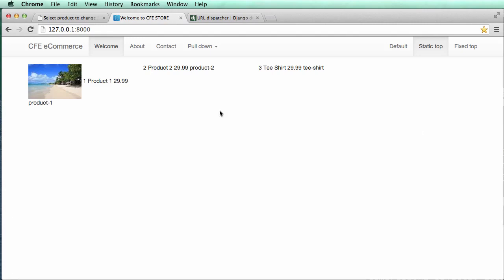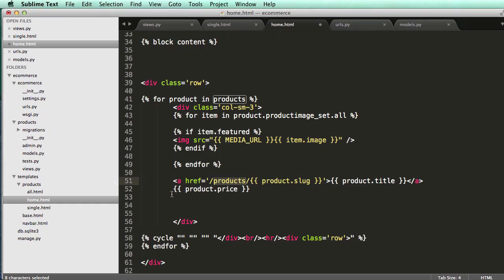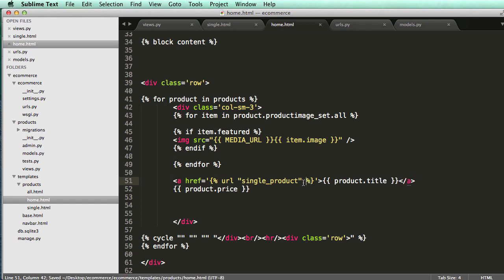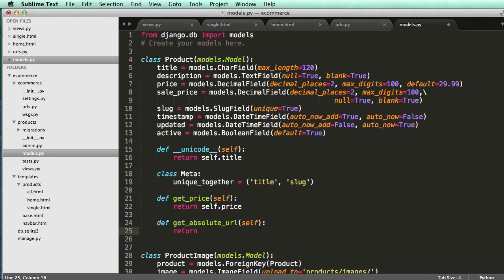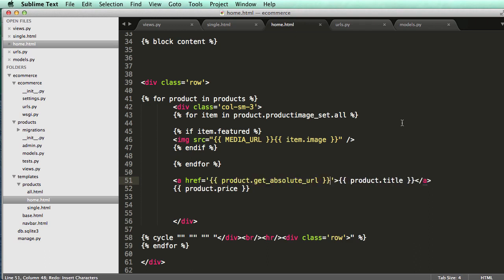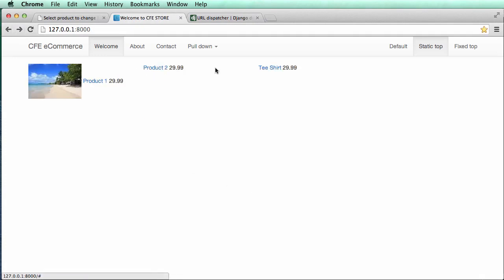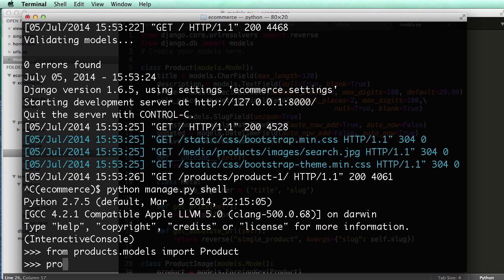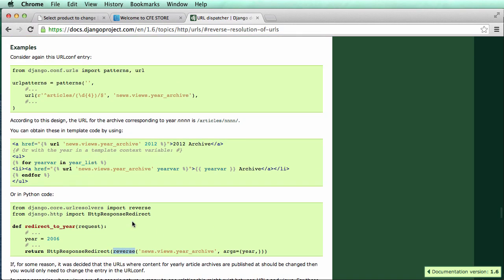Django tutorial for beginners - 18 Get Absolute URL